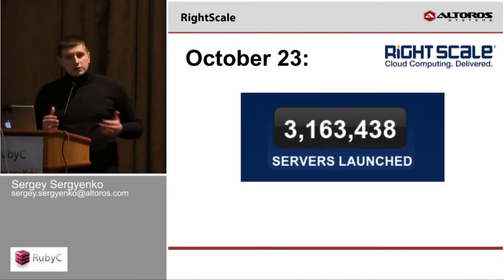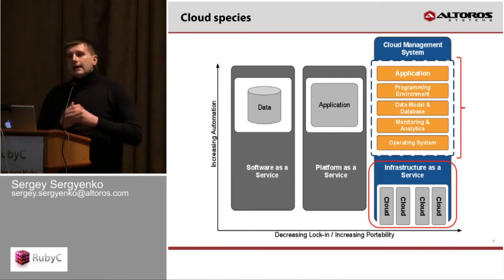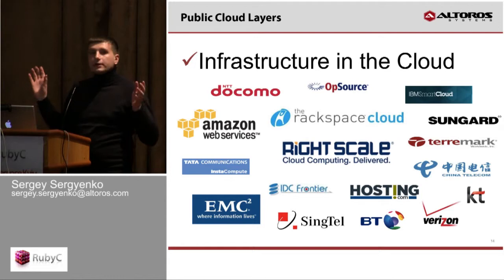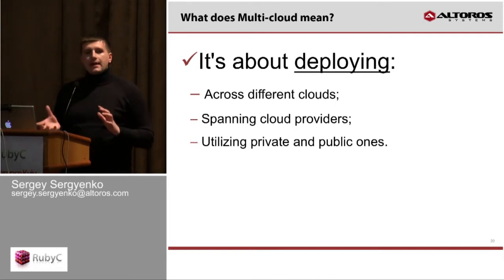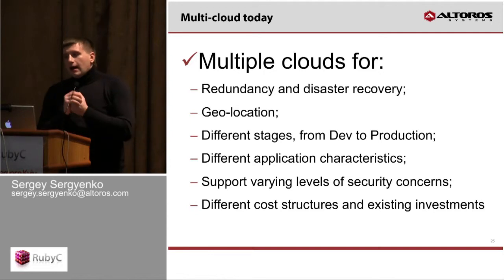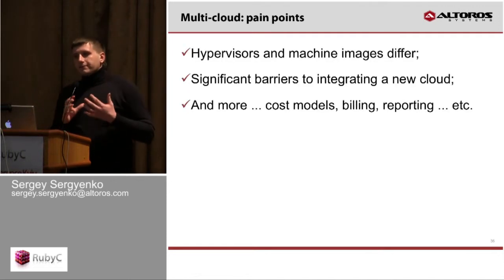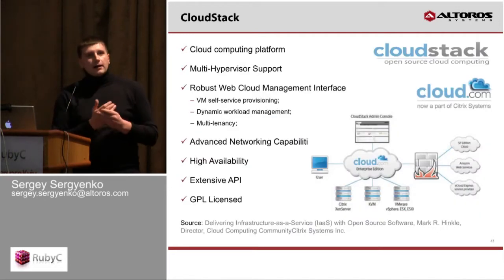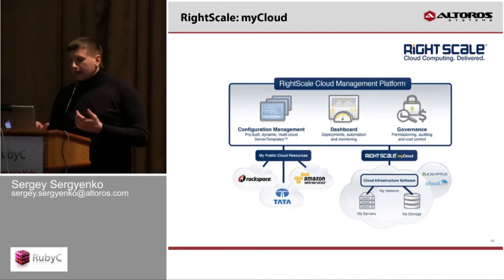Open Source for Sentient Cloud Management Systems. Sergey Sergienko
Speaker Sergey Sergienko at RubyC 2011